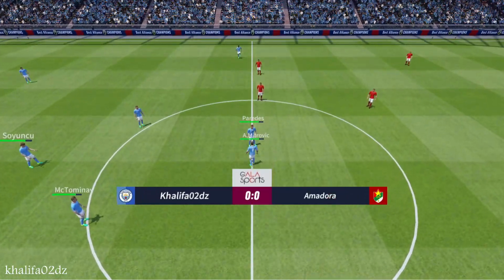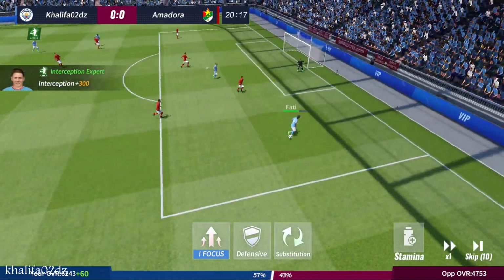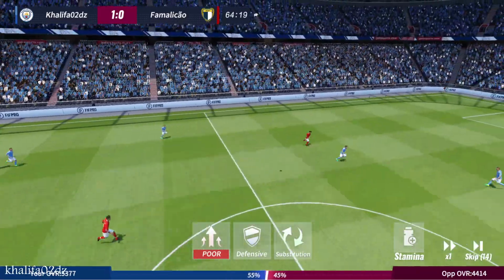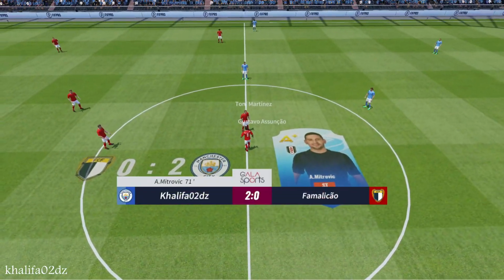Football Master 2 Soccer Star - Gameplay Walkthrough (Android) Part 2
📌DESCRIPTION
Football Master 2 is an authentic and groundbreaking Football Management Game. Build your own team from scratch, train your players to become superstars and play against other Managers in different leagues and tournaments across the globe. This amazing game is literally in your hands! Lead your talented squad to win the championship!